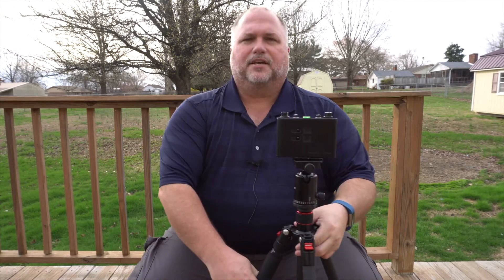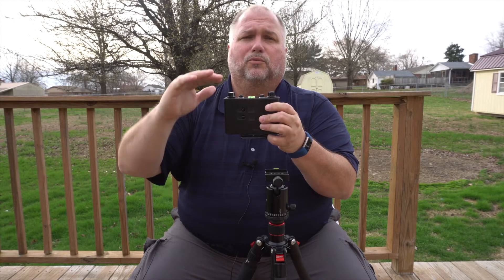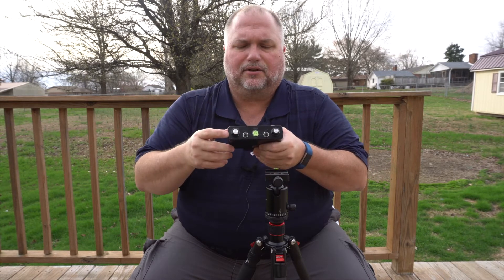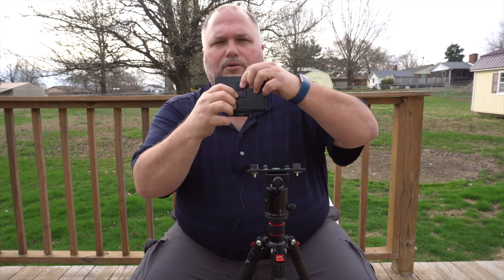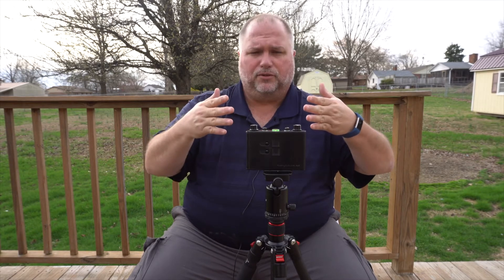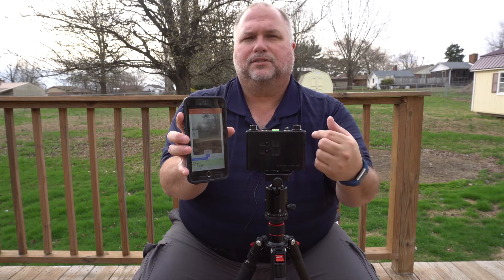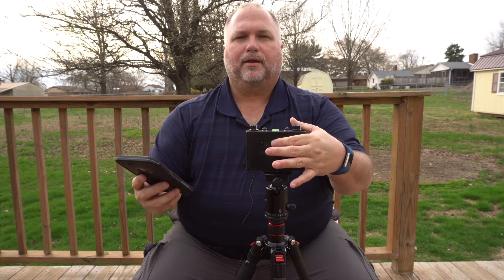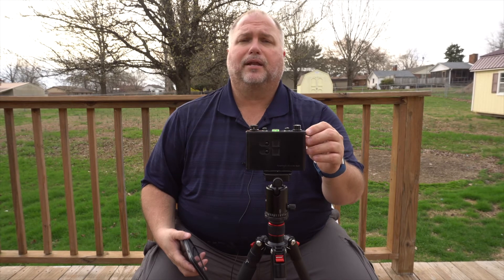RealitySoSubtle 6X6 Pinhole Camera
An introduction to the RealitySoSubtle 6X6 pinhole camera! It's as simple as it gets! Here's a link to Au Premier Plan website and info on the 6X6 pinhole: